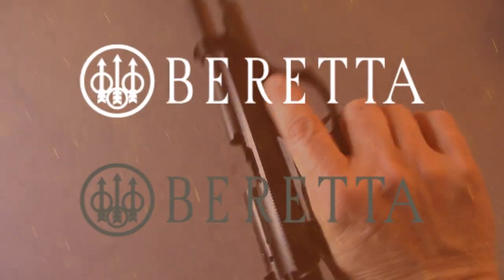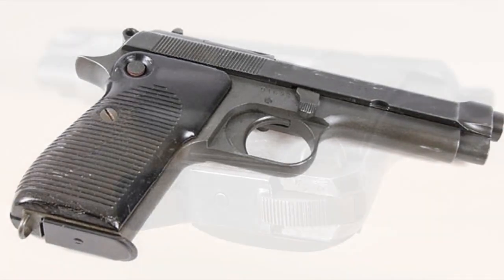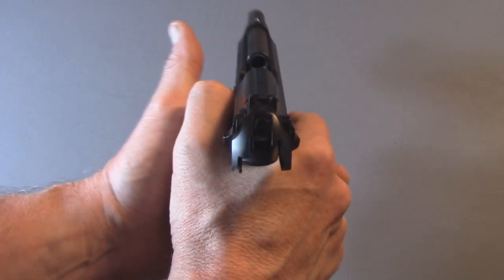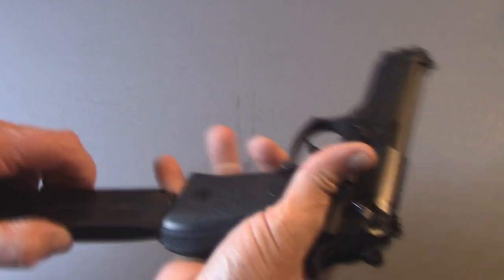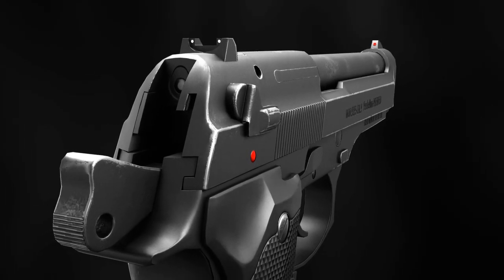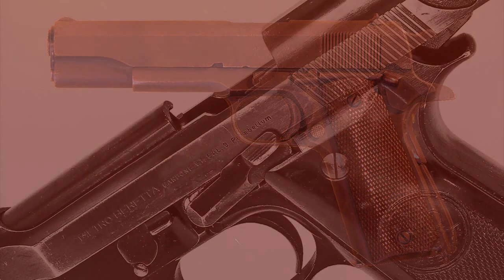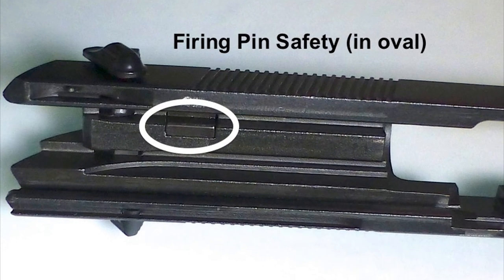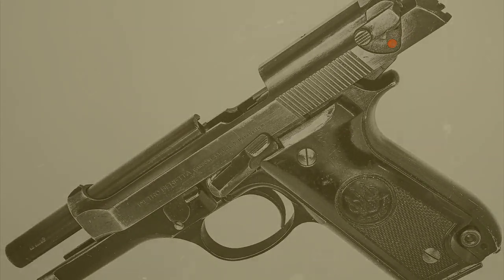Beretta 92 series development and evolution, a mini documentary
Beretta 92 series development and evolution of the popular 92 series.